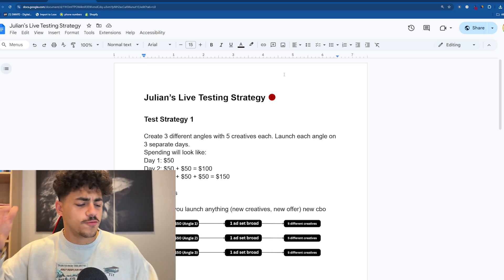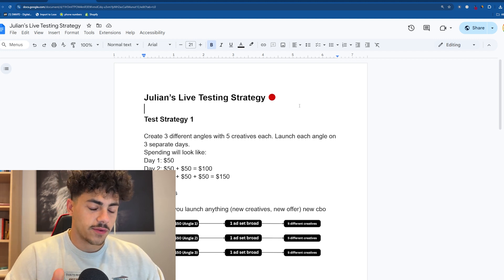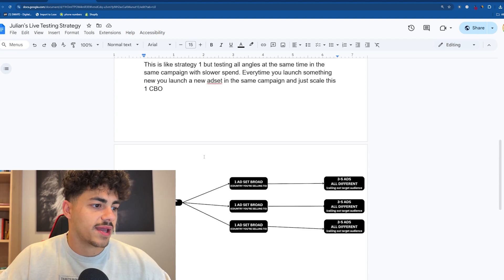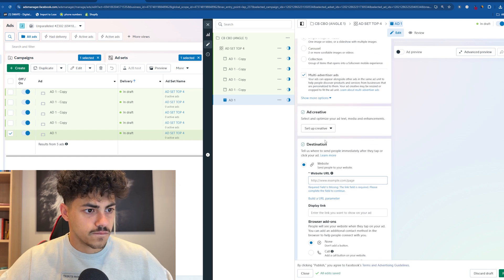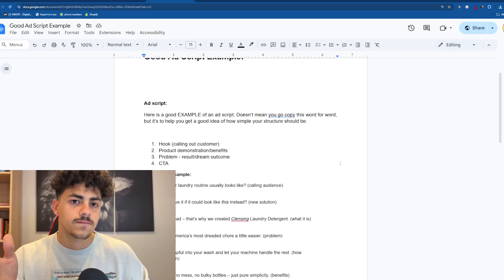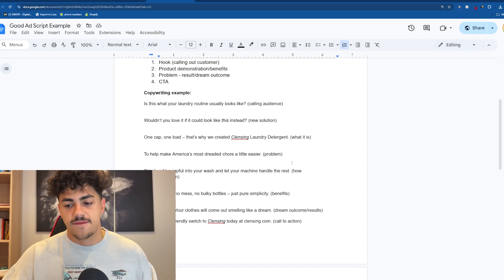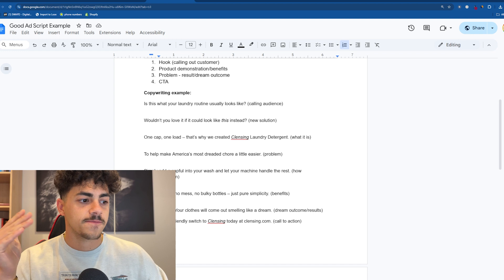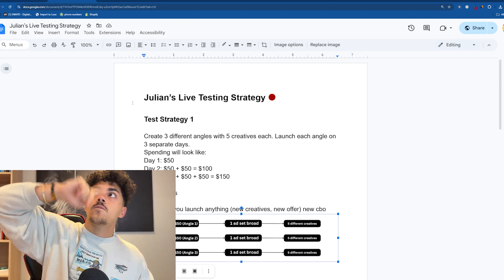Copy paste Facebook Ad Strategy that made me $100,000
💸 The most authentic free discord in this space (that's a promise)

👉📖The Best Books I have Read (so far)

Take all information with a grain of salt.

Do not believe me or anyone else.

Trust your own voice because that is who truly wants the best for you.

This video highlights:
Shopify tutorial
Beginners guide to Shopify
Shopify for beginners 2024
E-commerce tutorial
Shopify setup guide
Shopify tips and tricks
Online business for beginners
Shopify features tutorial
E-commerce success strategies
Shopify store setup
Shopify 2024
Shopify step-by-step guide

I want to make my videos very different and authentic compared to other people you seen in this space such as:

Oberlo
Franklin Hatchett
Gabriel St-Germain
Hayden Bowles
Sebastian Ghiorghiu
Dan Vas
Ricky Hayes
Iman Gadzhi
The Ecom King
Nathan Nazareth
Paul Han
Jordan Welch
Rippy Club

I wish you all the best on your journey and will see you at the top!